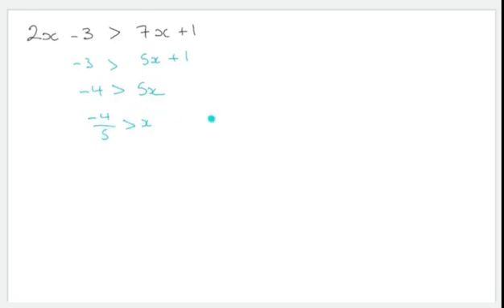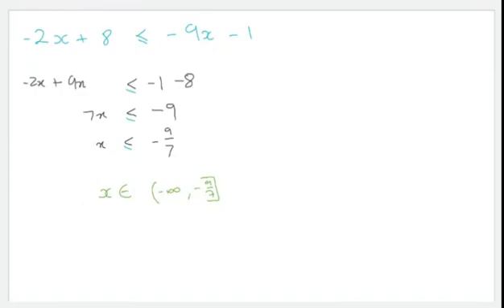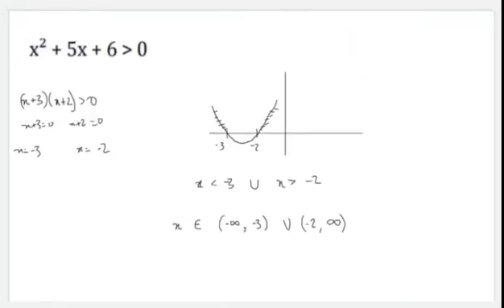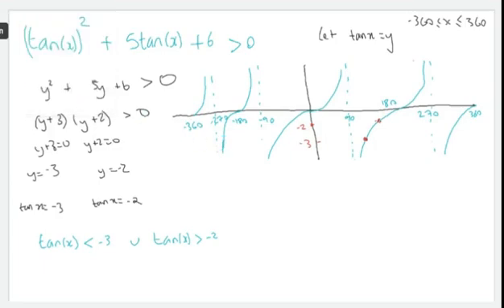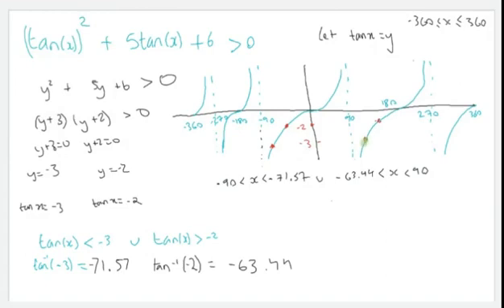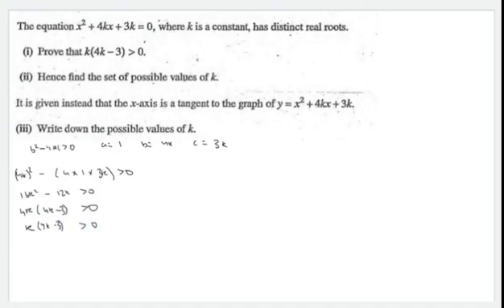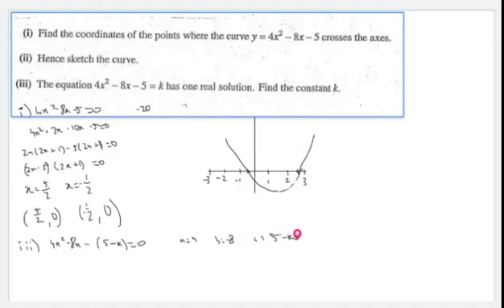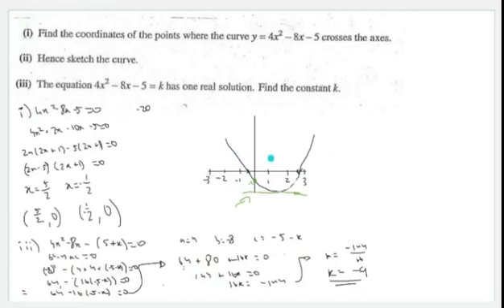Revise with me - AS-Level Maths inequalities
Here, we're looking at inequalities in depth. We look at basic inequalities, quadratic inequalities, some funkier examples, and cases involving the discriminant.